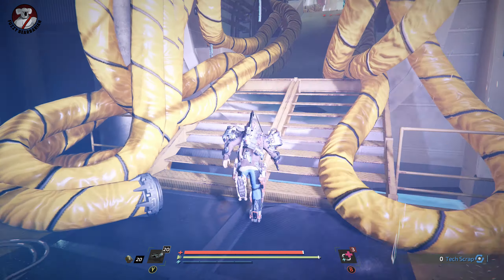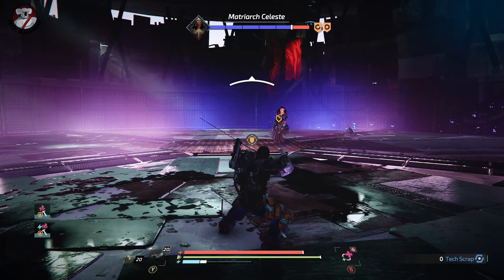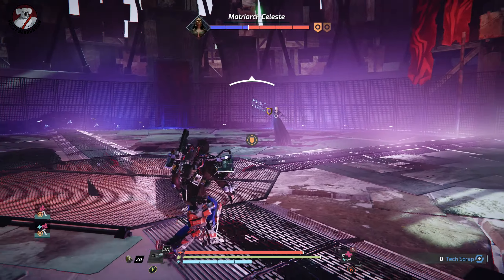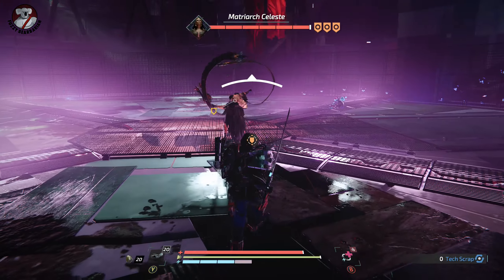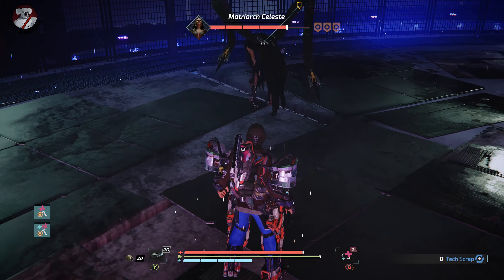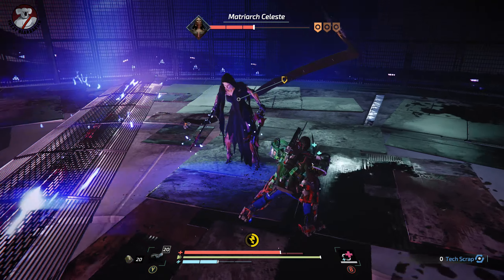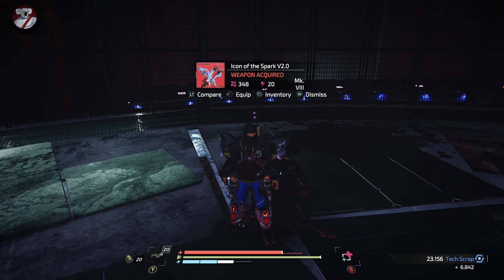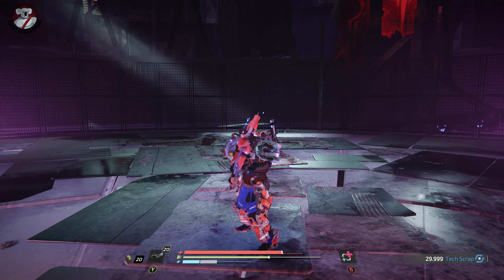THE SURGE 2 - How to Beat Matriarch Celeste & Get Her V2.0 Boss Weapon (Icon of the Spark V2.0)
PHASE 1
I lock onto her right arm. I don't think that's necessary as getting the V2.0 "Icon of the Spark" comes down to how you kill her in phase 2.
- Stay at long range. This causes her to do only two attacks - an electrified weapon rush, and a non-electrified weapon rush fake out that turns into a downward smash
- If you see the electrified weapon, stand your ground and block it. If she gets stunned (needs to be blocked twice), you can comfortably get in 3 hits before backing right off.
- If you see the non-electrified weapon, when she flies forward take a few steps back, then block upwards (to block her downward strike). She recovers faster here, so only try for two hits before backing off fast to a safe distance.

PHASE 2
You must break both of her mechanical arms before killing her to get the V2.0 "Icon of the Spark". Lock onto the left or right mechanical arm immediately.
- Arena is divided into sections separated by electric floor. Boss also has ranged weapons. Avoid it all by staying in the bosses face for the whole fight.
- Block everything she does. Heal if you take damage. Expect to take some damage and heal a bit.
- Aim to directionally block her downward smashes, and her upward one if you can spot it. To have success at that, as soon as you see the upward or downward blocking arrow, try to back off a couple of steps (just like you did in phase one). Getting a slight distance in front of her ensures your blocks have a higher chance of working perfectly.
- Use a drone to attack her mechanical arms if you want to
- Hold block when she does her grab move and drags you in. Then hack at her arms.
- KEY to this is to have the Physical Aggression Redirector implant equipped, guaranteeing most of your damage goes into her mechanical arms and not the rest of her.

BUILD:
No specific build is really required, however plenty of stamina is definitely a must as is the Physical Aggression Redirector implant and some implants for more damage after directionally blocking. But here's my build in this video if you're interested:

WEAPON - Jag-22 "Aeterna' Katana Mk. VIII.

ARMOR is all Mk. VIII
- A.I.D. Tactical Balaclava
- Nano Ward Arm Gear
- LYNX Leg Gear
- Scavenger's Body Gear
This setup gives me a lot of stamina and decent impact, as well as the 3 piece perks of both the LYNX and Nano gear.

IMPLANTS:
- Leg Pneumatic's Adapter (-15% stamina cost on evasive moves)
- Dynamic Redirector (30 energy when struck by enemies)
- Deflection Damage Enhancer (10% damage after directional blocking)
- Energy Dunamo (15% energy gain from attacks)
- Ancillary Core (+12 core power)
- Directional Block Analyzer (block directional display)
- Physical Aggression Redirector (most damage to targeted body part)
- Medi-Voltaic Injection (health)
- Manslayer (+10% damage to organic humanoids)
- Deflection Supercharger (+30% damage and 25 energy from directional blocks)

MY STATS:
Health - 619
Stamina - 274
Defense - 322
Damage - 348

Note that my build is lightweight focused on stamina, which means my defense is lower than most builds here. The Balaclava gives me the 3 piece bonuses from the sets I have 2 pieces equipped (LYNX and Nano).